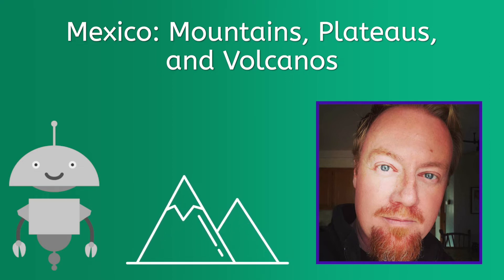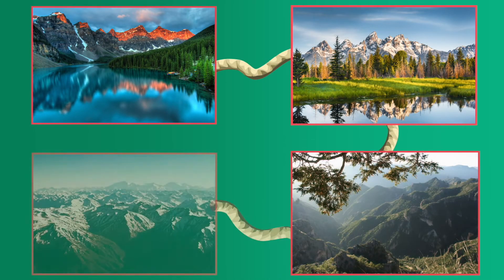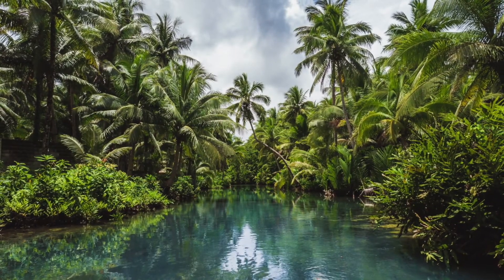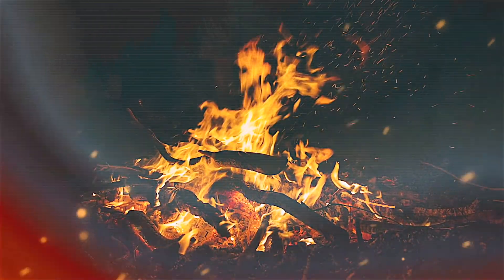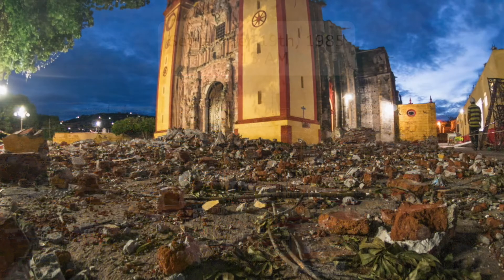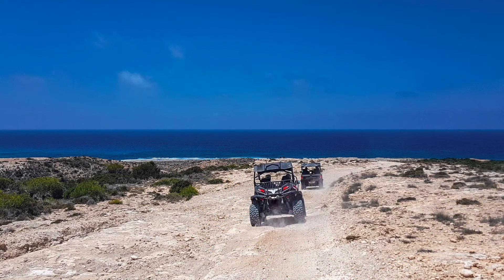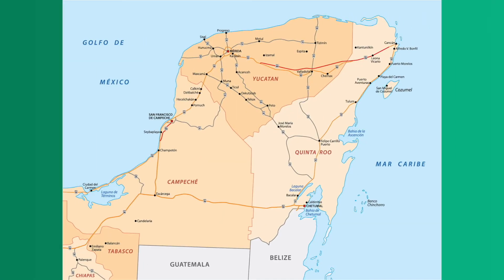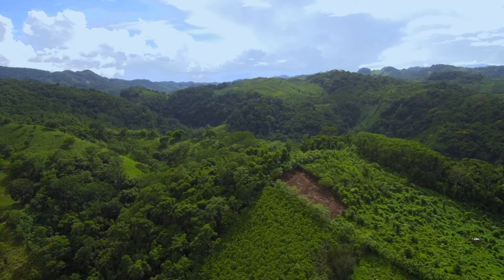Mexico: Mountains, Plateaus, and Volcanos - Geo for Teens!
Let's learn about the geography of Mexico!